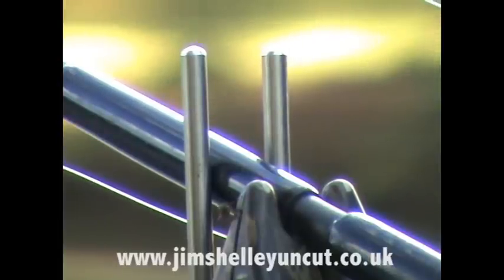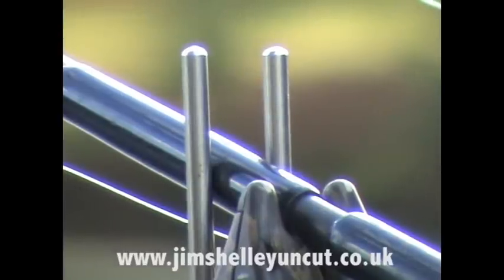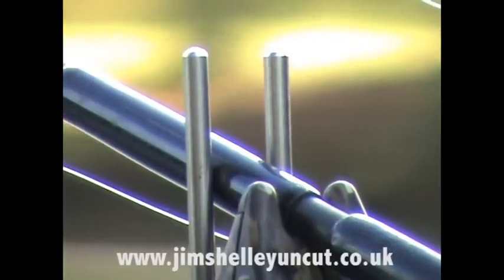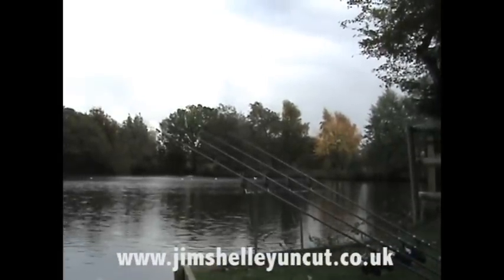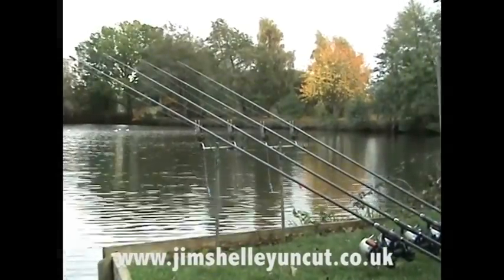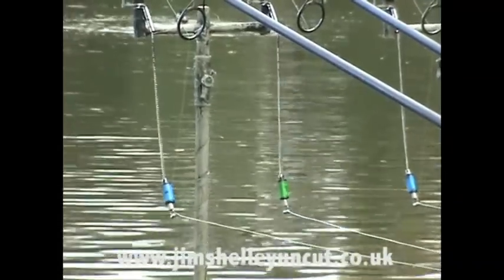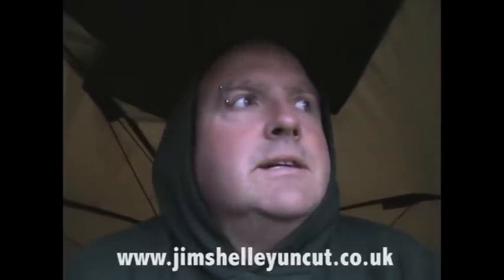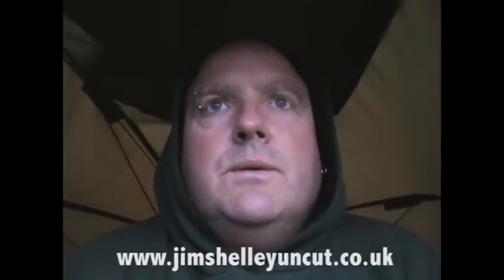Jim Shelley - October 2011 Update C Lake Part 2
Jim Shelley fishing Waveney Valley C Lake